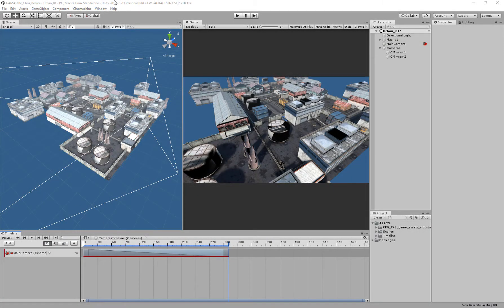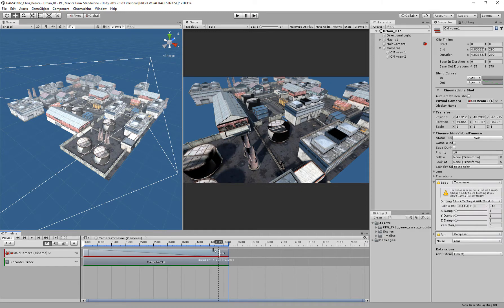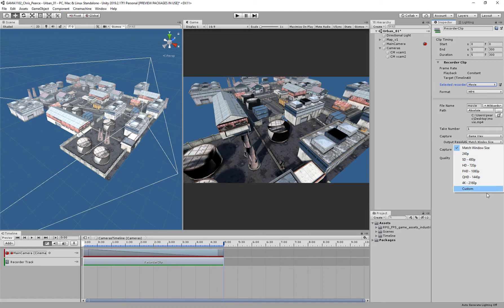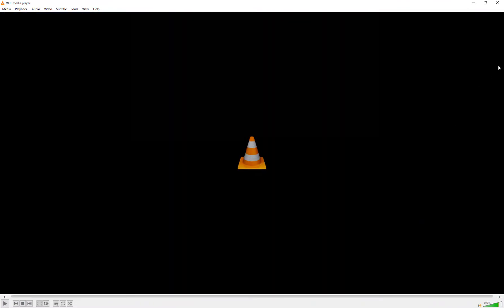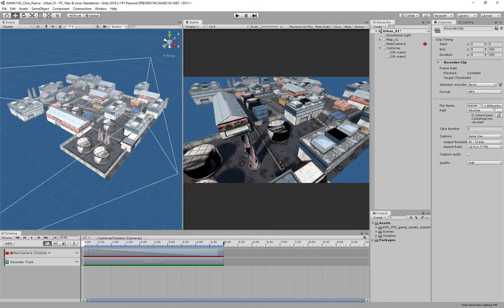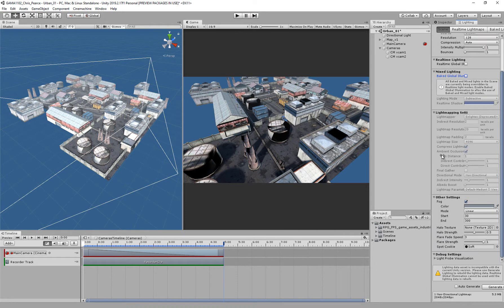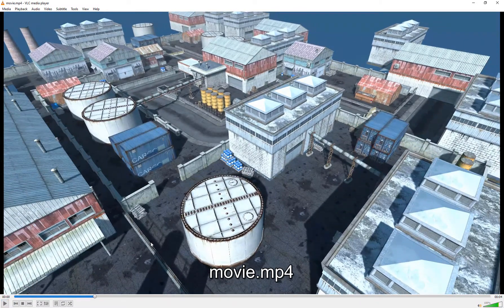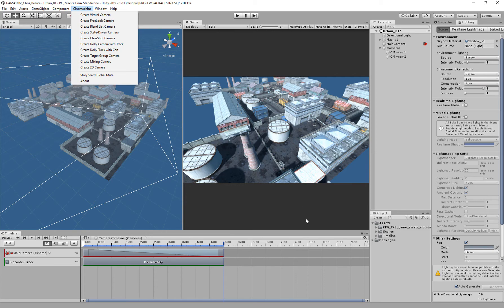03 Unity Recorder Rendering videos from Unity Cinemachine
Using Unity Recorder to render HD video footage created with Cinemachine.